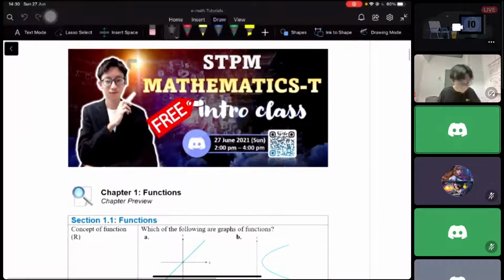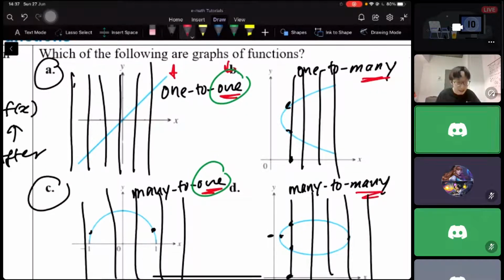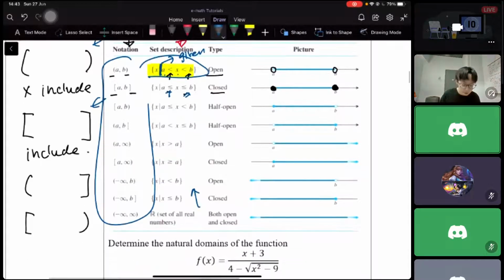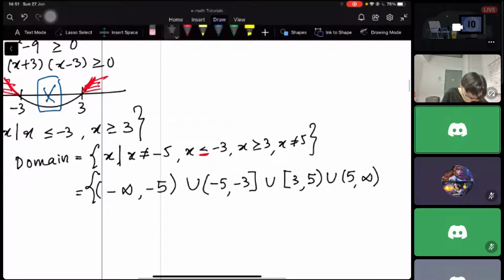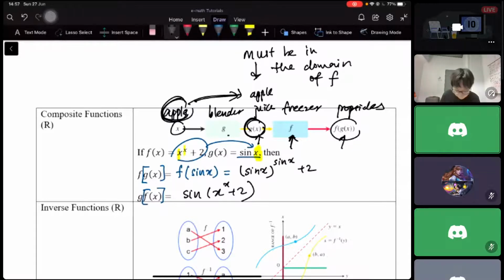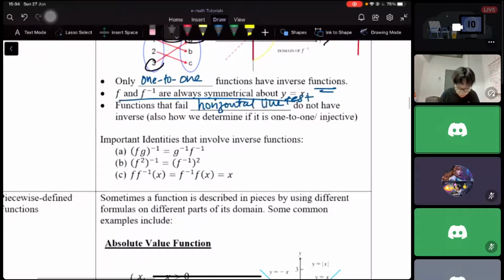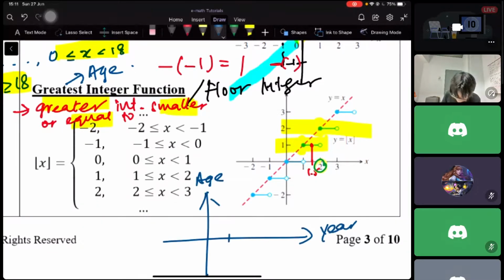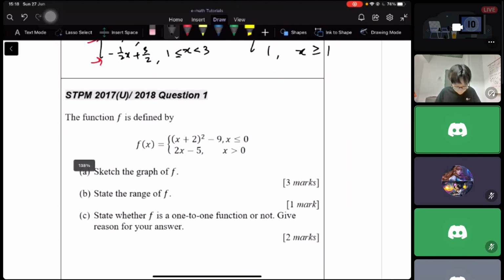Range, Domains and Functions [2021 MTI P2]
This is the second part of the recorded video from 2021 Mathematics-T Intro class (MTI), which covers the first section of Chapter 1: Functions